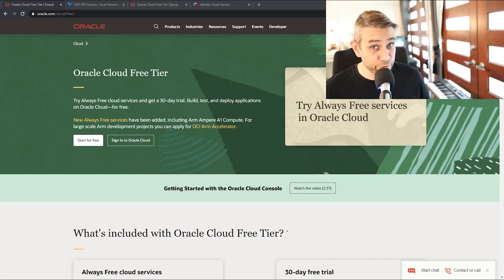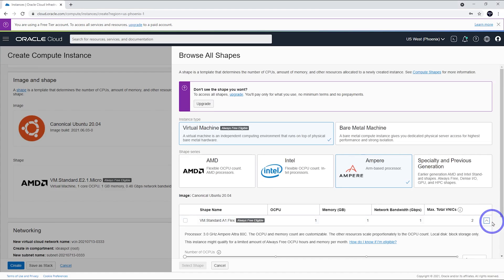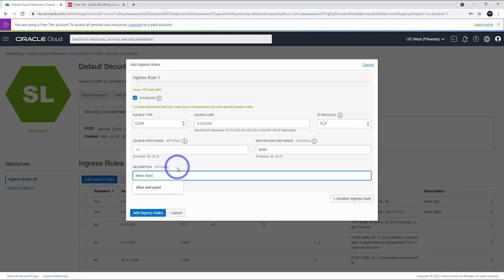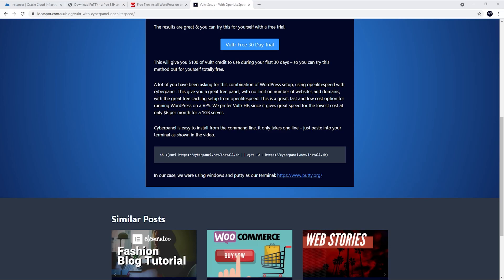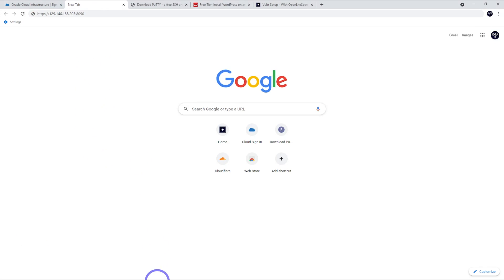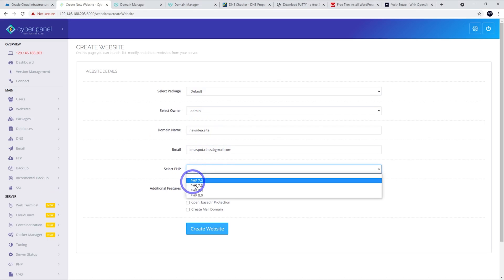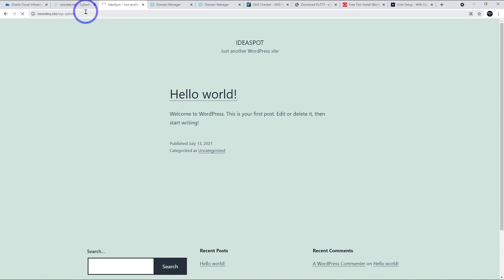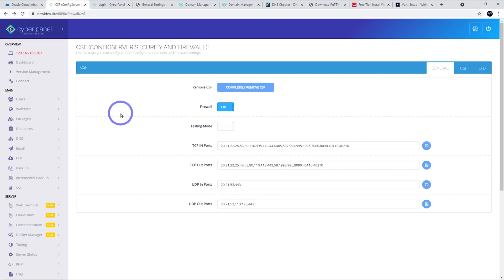Free VPS Hosting - WordPress on Oracle Cloud Free Tier (Free Forever)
You'll learn to set up WordPress on a free VPS. The Oracle 'Always Free' tier has a couple good CPU options, either an AMD EPYC 2Ghz, or the Ampre ARM OCPU, where upto 24GB ram and 6 OCPU are possible when available!

Vultr: If you'd like a much easier setup process, with a more powerful VPS I'd recommend checking out Vultr - you can get a 30 day credit ($100 credit for 30 days)

Script to run during the install is here (scroll down on the blog):

The setup process is similar to the Cyberpanel tutorial we did previously:
Recommend watching that one too, as we cover some more detail on Cyberpanel cloud connection.